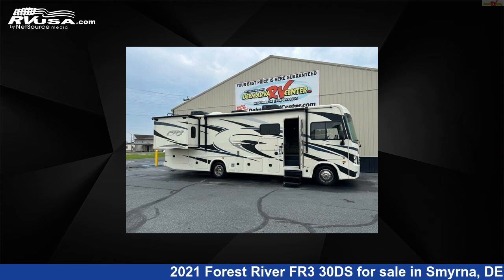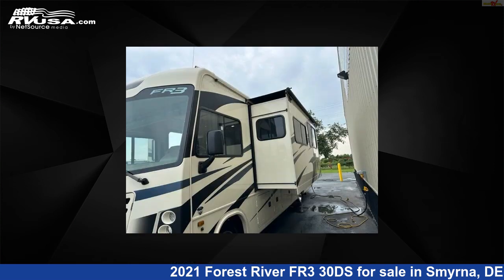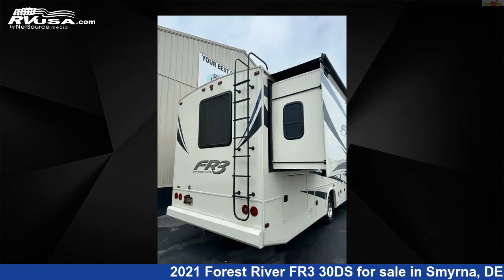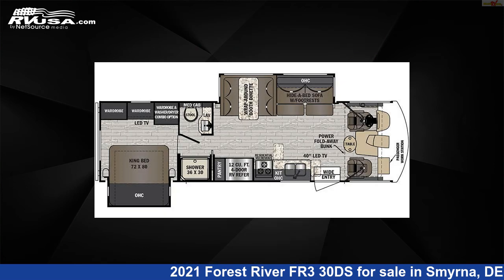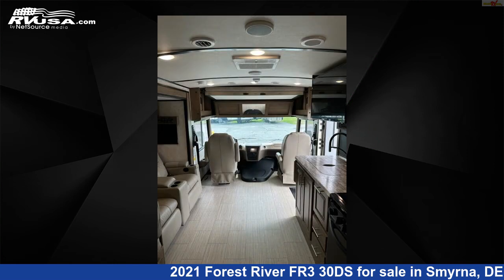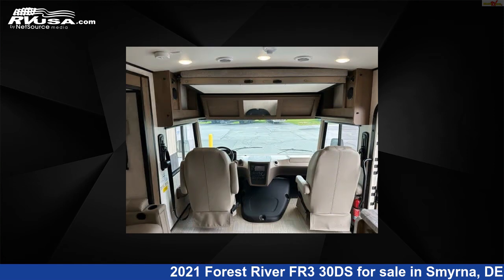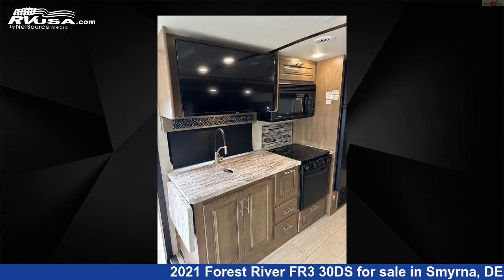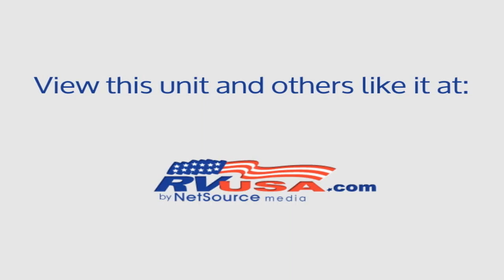Eye-catching 2021 Forest River FR3 30DS Class A RV For Sale in Smyrna, DE | RVUSA.com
This 2021 Forest River FR3 30DS is a Class A RV. It is located in Smyrna, DE 19977 and is offered for sale by Delmarva RV Center in Smyrna. This Used Forest River Is 31' 8" in length and features 1 slideout, sleeps 7, External Shower, Awning, LP Detector, Leveling Jacks, Slideout, Refrigerator, Oven, Auxiliary Battery, Stove Top Burner, DVD Player, and 52 gal fresh water capacity. This 2021 Forest River FR3 30DS is built on a Ford F53 chassis and is powered by a Triton engine.

Delmarva RV Center in Smyrna is a dealer for brands like: Coachmen, Dutchmen, East to West, Forest River, Grand Design, Jayco and offers the following rv services: Parts/Accessories, Service. They stock rv types such as: Class A, Class B, Class C, Diesel Pusher, Fifth Wheel, Popup, Toy Hauler, Travel Trailer. For more information and pricing on this unit, To see all units available for sale by Delmarva RV Center in Smyrna,